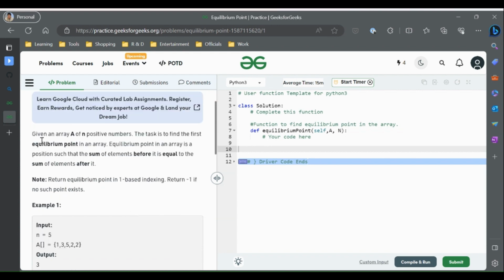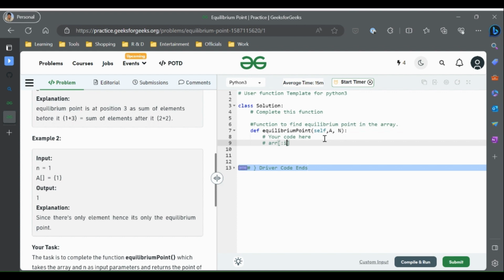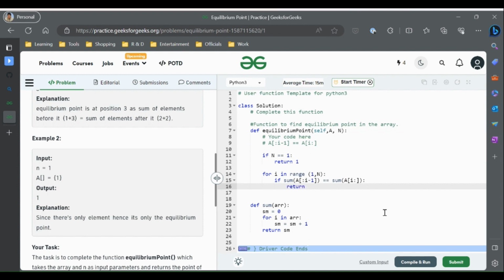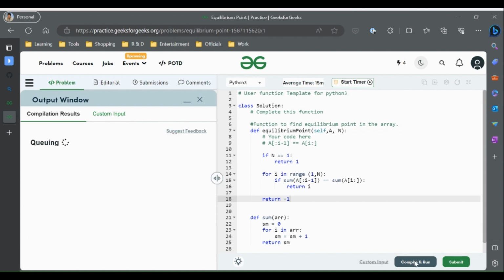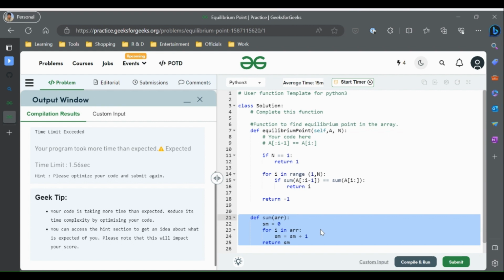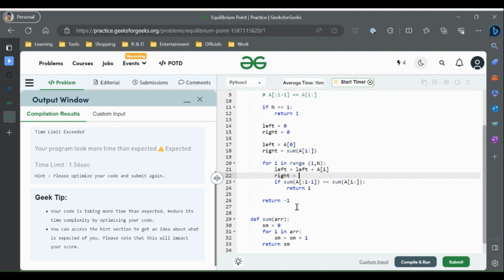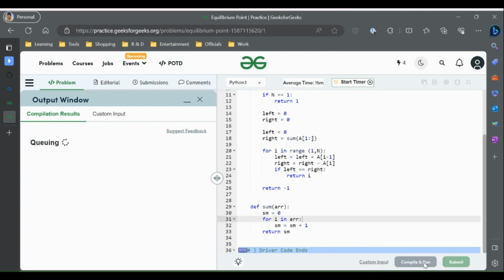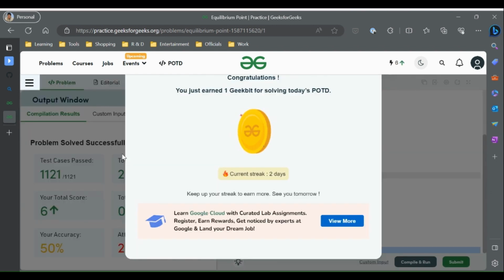Geek For Geeks Daily Challenge Day #1: Equilibrium Point Solution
This video talks about: how to solve the equilibrium point challenge in Python. The equilibrium point is the position in an array where the sum of the elements on the left is equal to the sum of the elements on the right. The video explains the logic and the code for finding the equilibrium point using arrays and loops. The video also shows the output of the code for different test cases. The video is intended for beginners who want to learn Python by solving problems from Geek For Geeks.